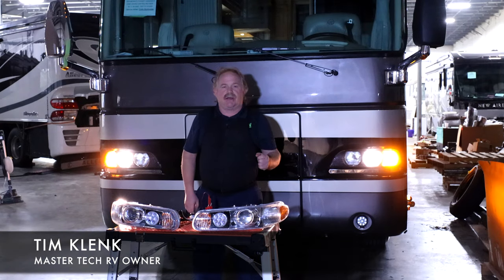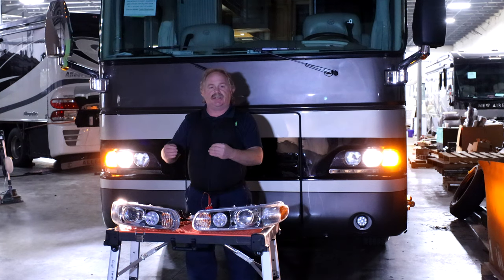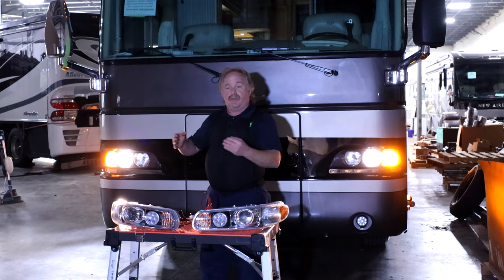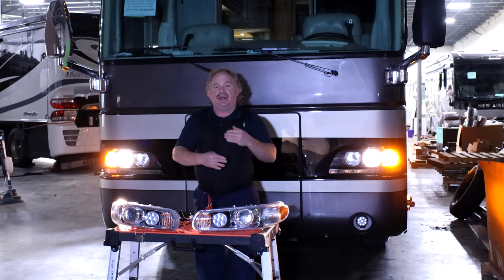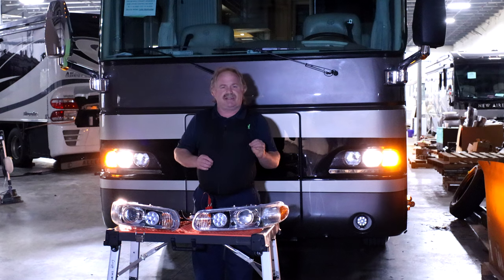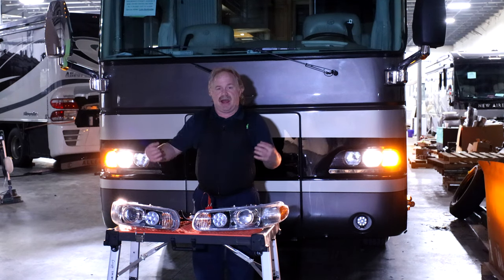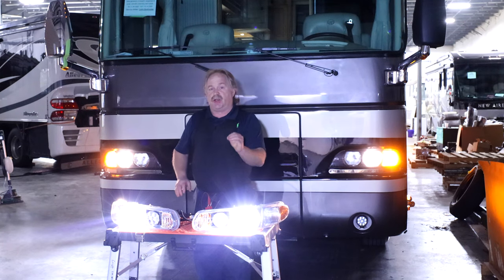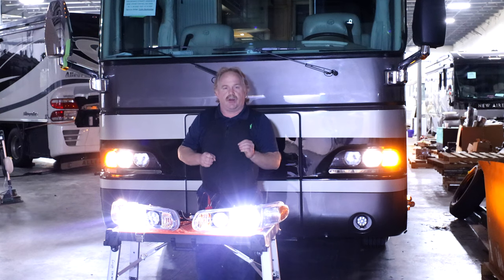Upgrade Your RV Headlights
On this 2005 Monaco Dynasty, we will be upgrading their headlights. Currently their lights read 80 lux with the light meter. After the new lights are installed, it will be read 800 lux. That's a major difference!  This headlight set you see is actually custom built. So it will have the standard low-beam and high-beam bulbs, but will have an additional high-beam in the middle. This additional light will bring the lights BEYOND 800 lux!

TIMESTAMP TO SEE THE LIGHT DIFFERENCE - 2:03 min